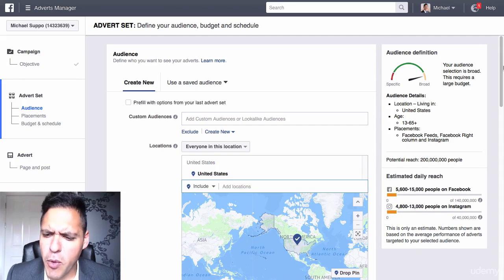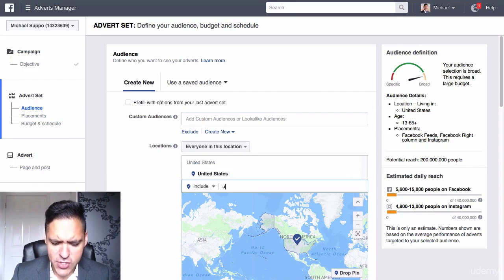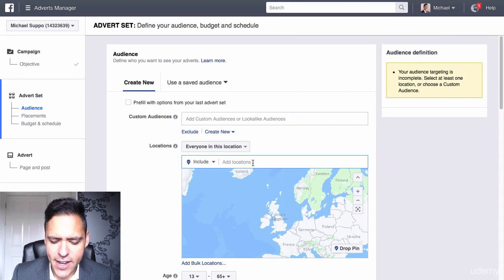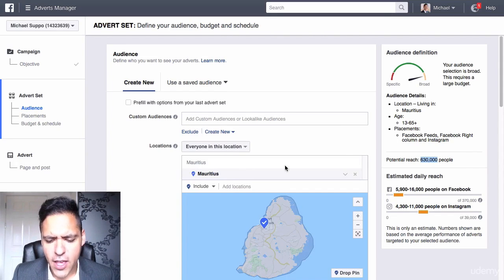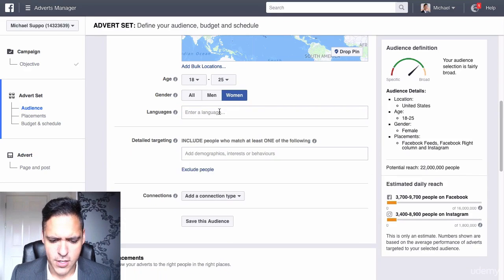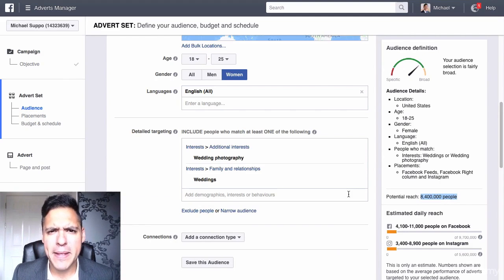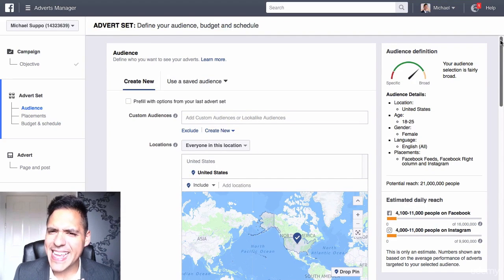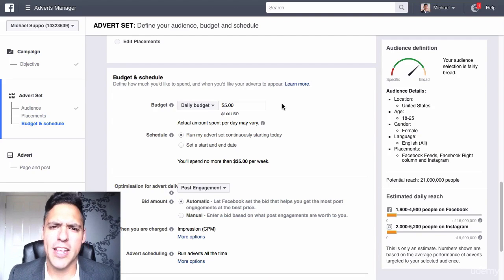Facebook ads Marketing .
3. Pushing Ads To Your Target Audience Is The Key To Success On Facebook